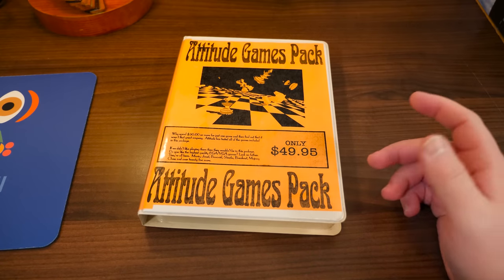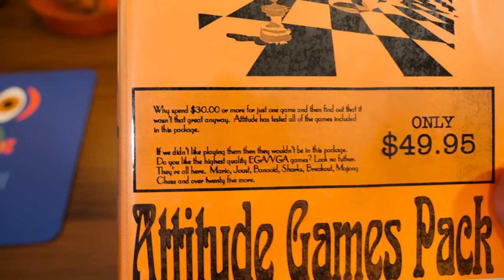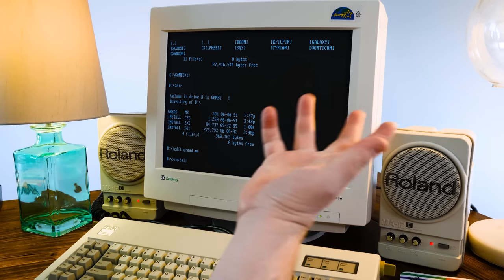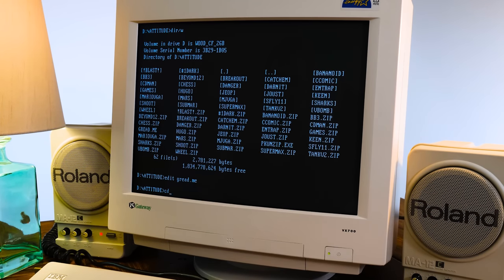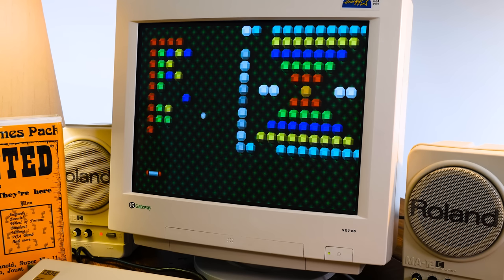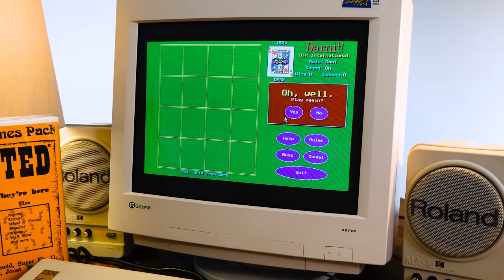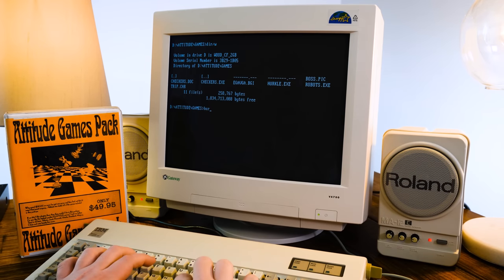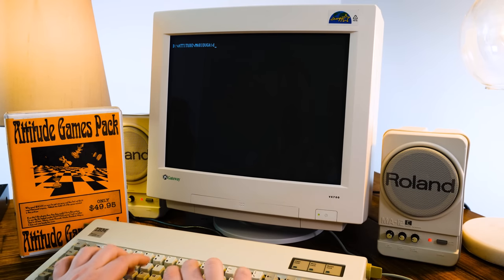Exploring the Attitude Games Pack for DOS PCs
Found and bought this early 90s shareware package recently. It looks wonderfully homemade. So let’s dive in and see what’s what!